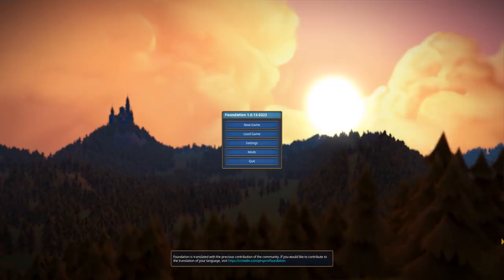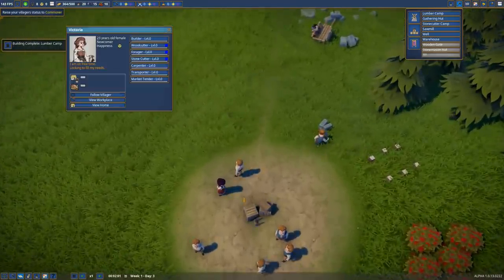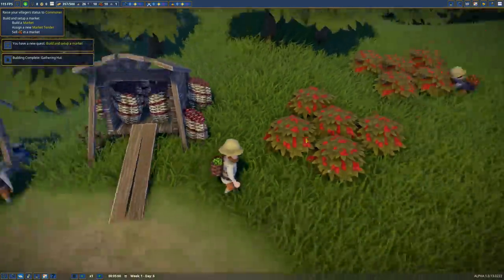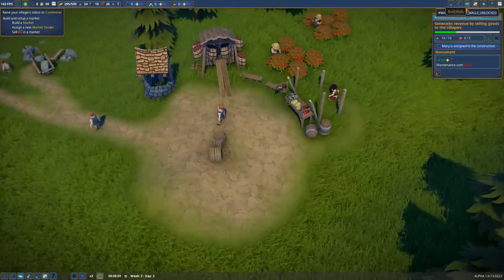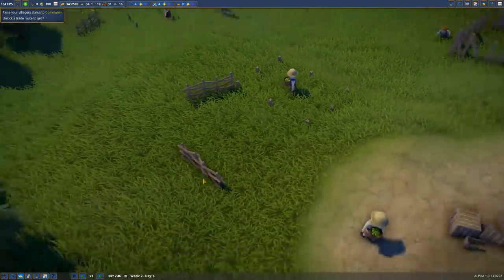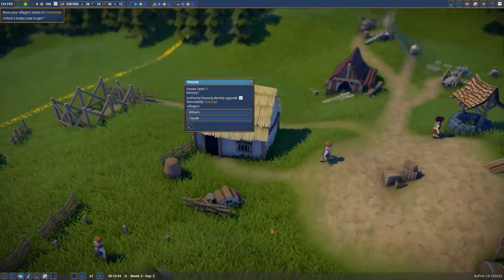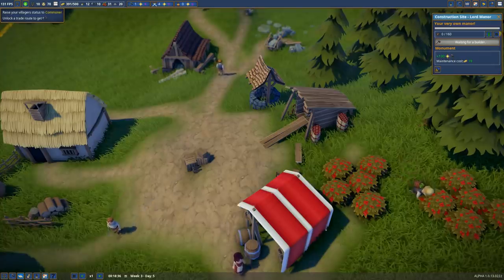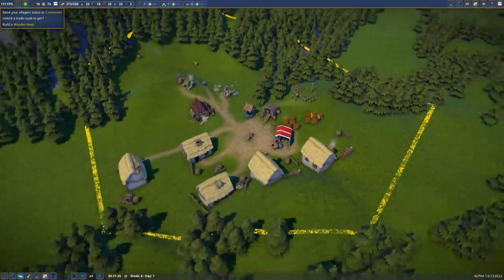Foundation - Let's Play / Gameplay / Preview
Beverage obtained so let's play Foundation.

FOUNDATION : A NEW ERA OF ORGANIC CITY-BUILDING SIMULATION!

Among other things, the engine provides the player with robust building tools, to create countless unique monuments that will seamlessly integrate into your settlement.

FEATURES
ORGANIC URBANISM OF THE MEDIEVAL ERA: Create gridless and organically sprawling cities that grow like actual medieval cities.

LAY THE FOUNDATION, THRIVE, AND PROSPER: Weave a complex web of interactions between inhabitants needs and skills, resource availability, extraction, and goods production.

UNIQUE MONUMENT CREATION TOOL: Craft and design original free-form monuments like Abbeys, Churches, Lord Manors, Castles and more, with our proprietary node-based tool.

FULL MODDING SUPPORT FOR THE COMMUNITY: Share characters, buildings, quests, and even real topographies through our mod-support tool and be part of the Foundation community.

POWERED BY OUR OWN HURRICANE GAME ENGINE: Experience a city-building game engineered with a dedicated, tailor-made, in-house engine built with our unique vision in mind.

ORIGINAL SOUNDTRACK BY PARADOX VETERANS: Immerse yourself in our blissful soundtrack by talented composers who worked on titles such as Crusader Kings II and Europa Universalis IV!